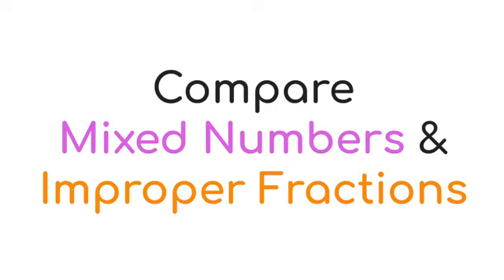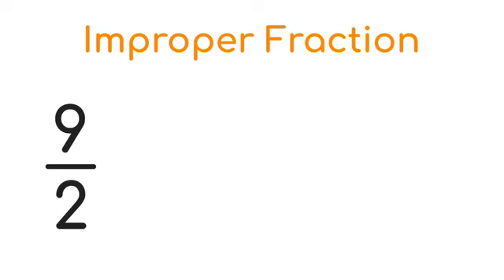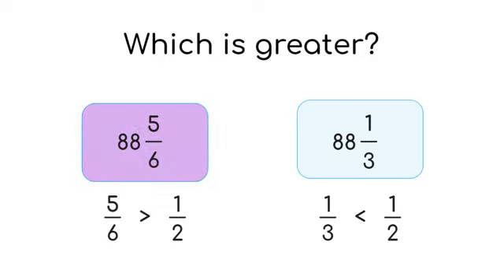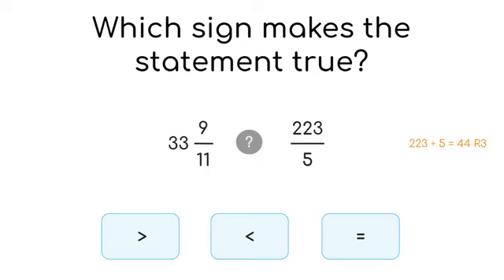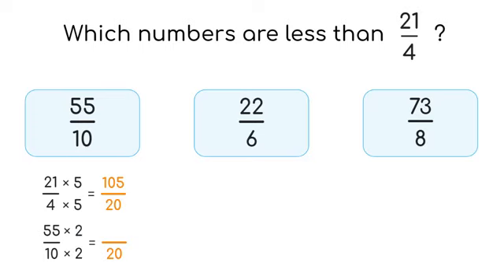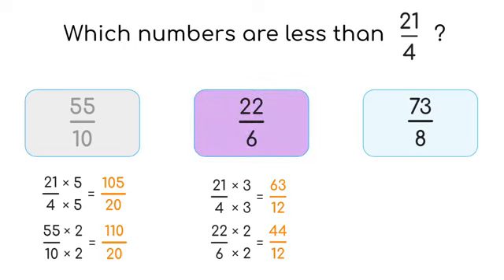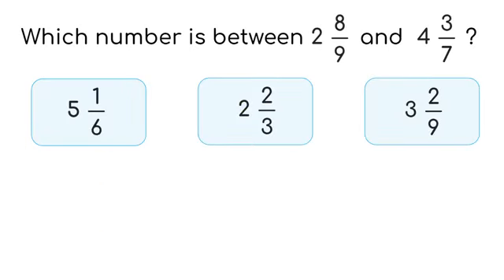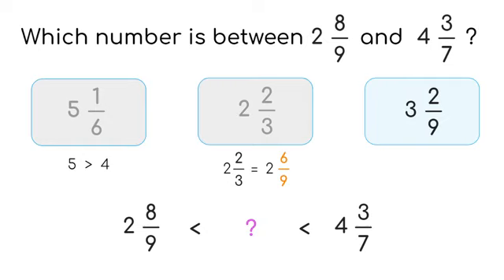Compare mixed numbers and improper fractions